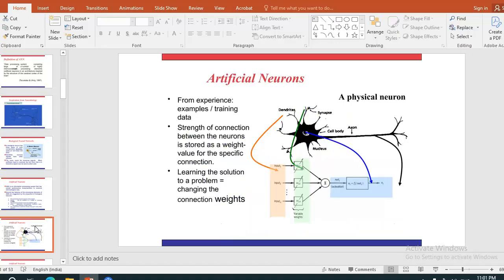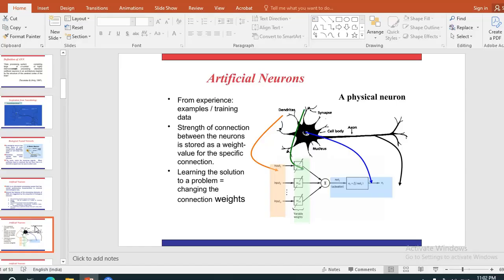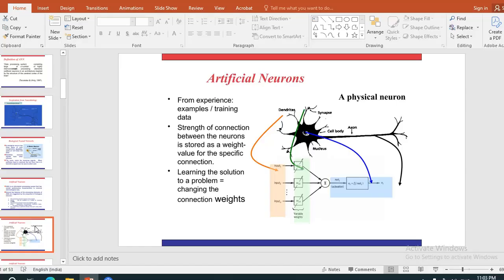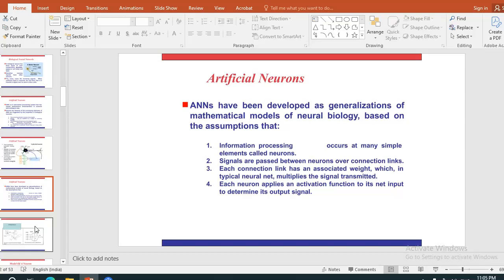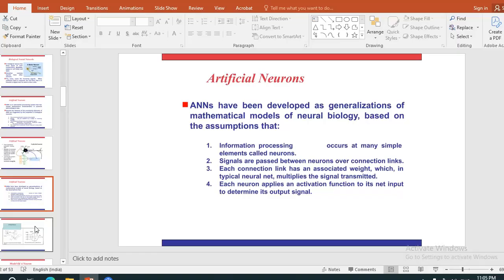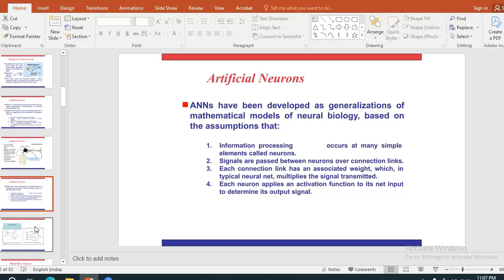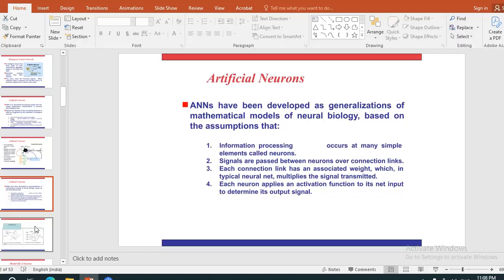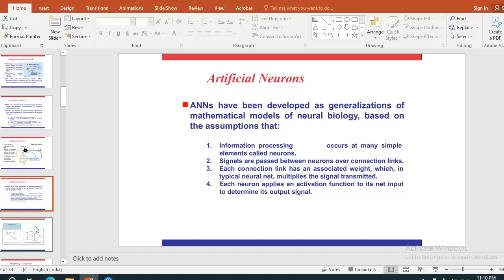Artificial neural networks